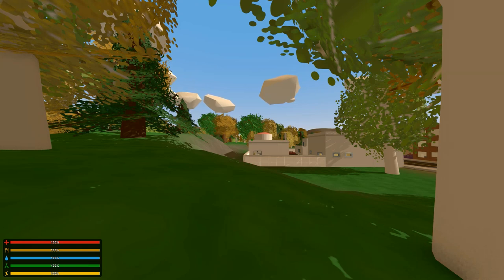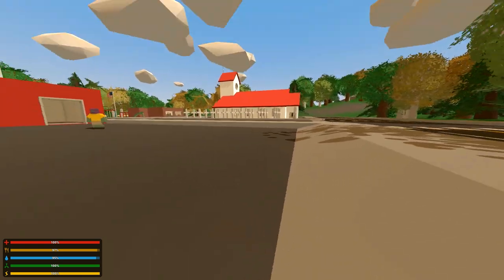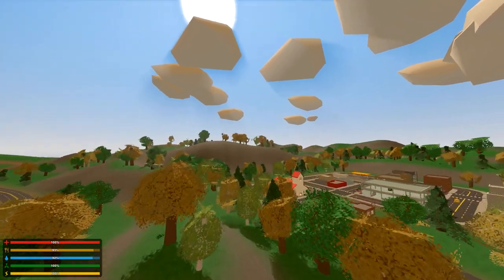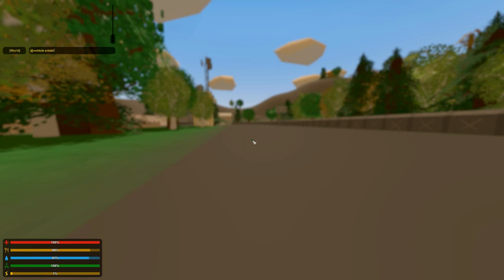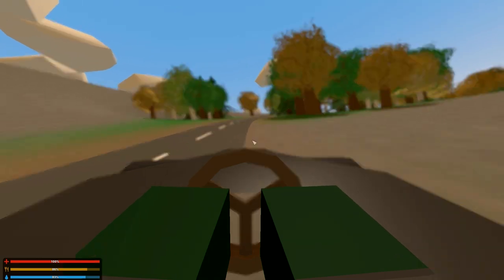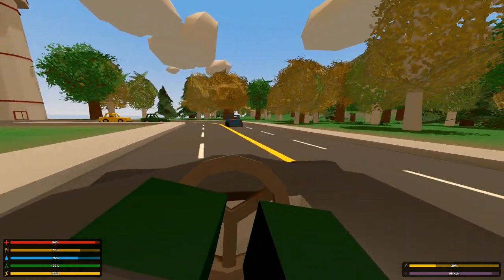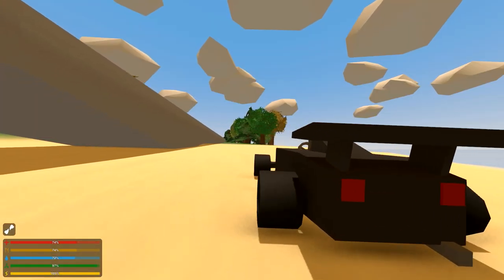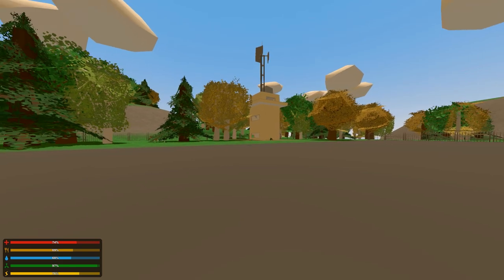Unturned ➤ Showcase - STATE OF THE DEAD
Unturned ➤ Showcase - STATE OF THE DEAD. Here is a custom map with some pretty cool features.